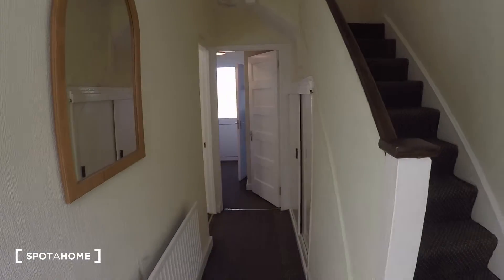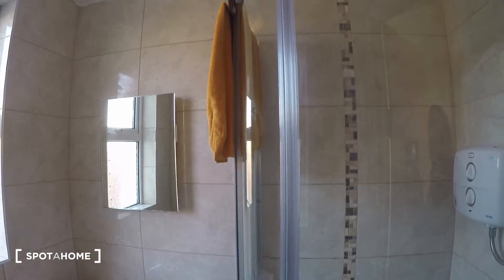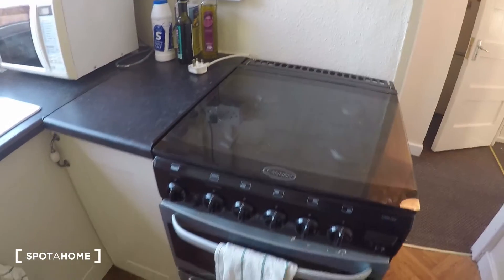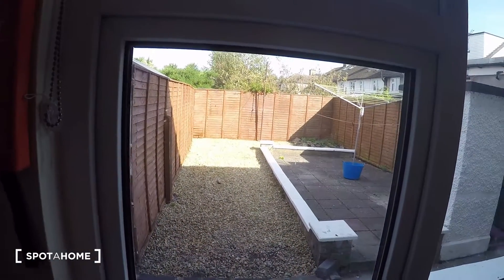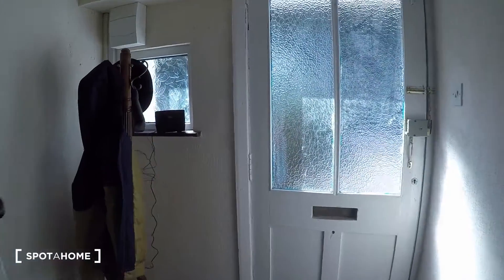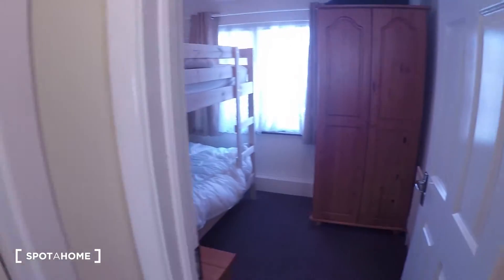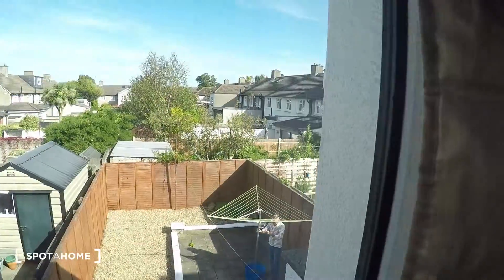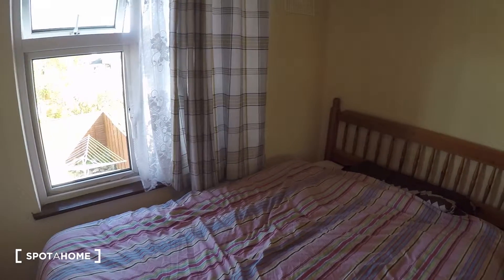Rooms and beds to rent in spacious 4-bedroom house in Ballsbridge - Spotahome (ref 145436)